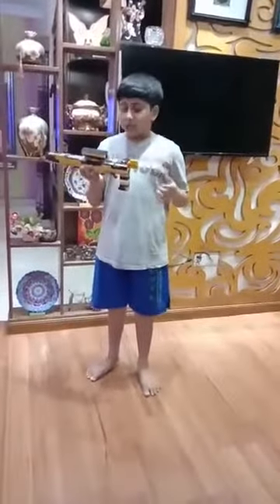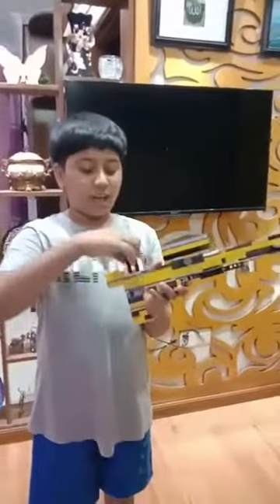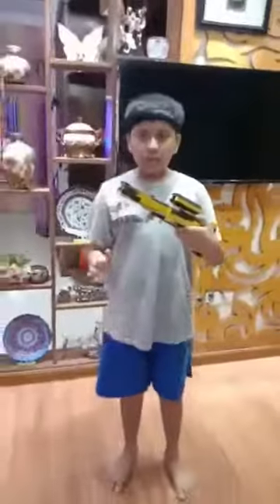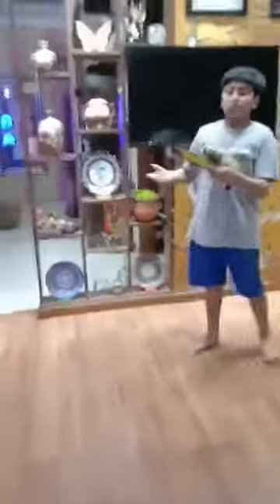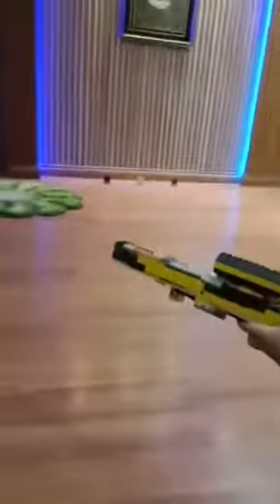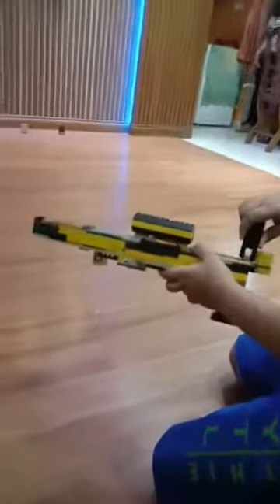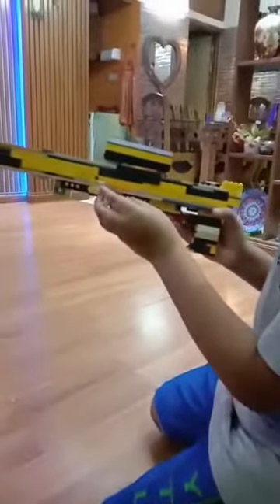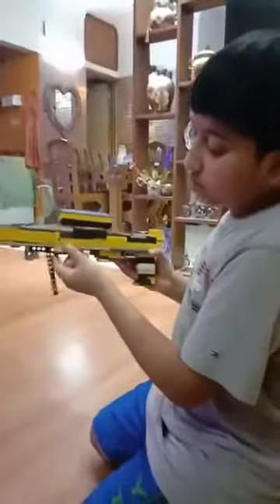Lego Sniper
Logo Sniper made by Abid